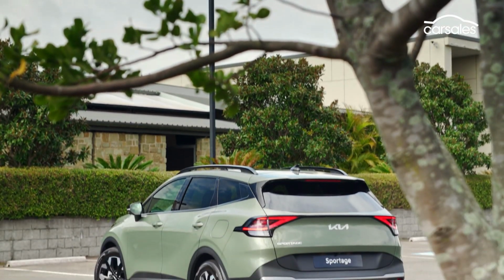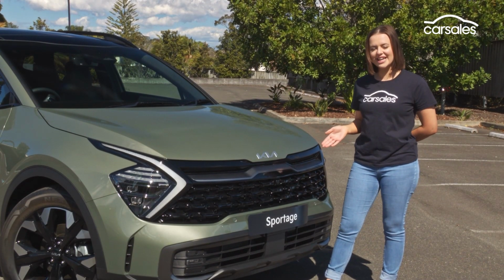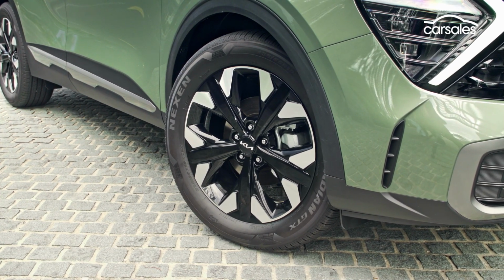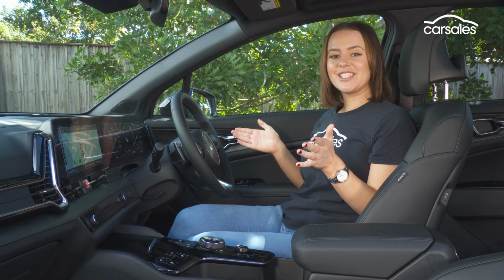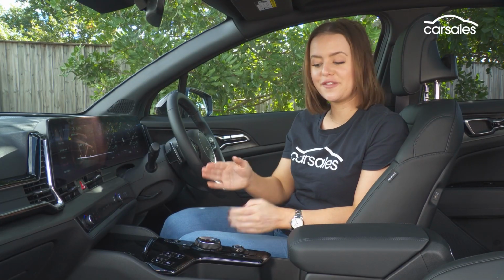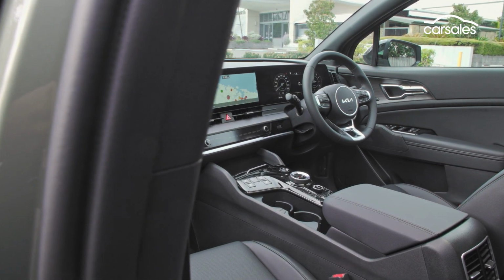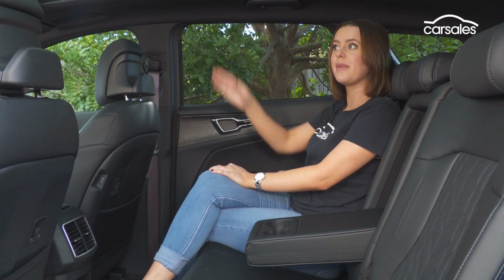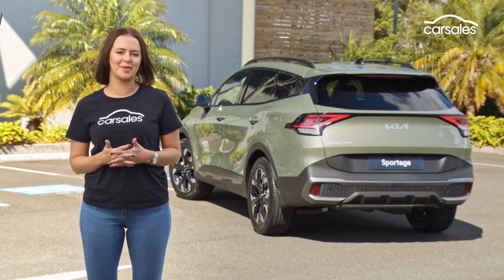New 2022 Kia Sportage walk-round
High-tech new mid-size SUV is aiming directly at Toyota RAV4 👉Full Story

The fifth-generation Kia Sportage will be the Korean car-maker’s most advanced mid-size SUV ever when it arrives in Australia in October.

Before then, join us for an in-depth look – inside and out – at what will make it one of the biggest new model launches in 2021.

00:00 INTRO
00:36 New features
01:13 Exterior design
02:12 Engine options
02:51 Interior features
04:10 Safety and technology
04:30 Passenger & cargo space
05:43 What do you think?

Shamelessly so.